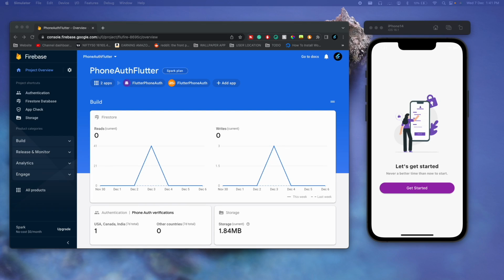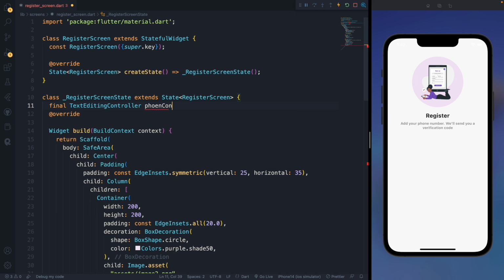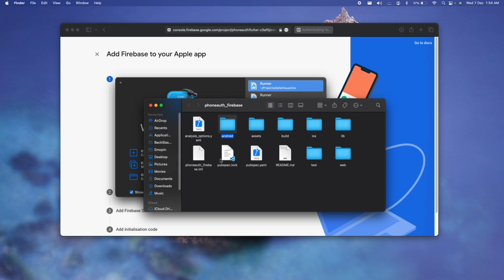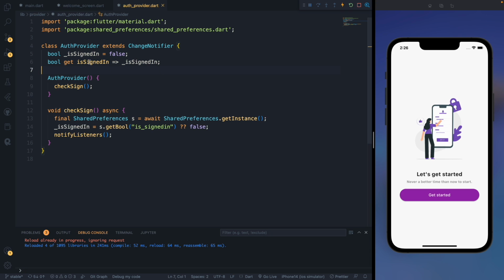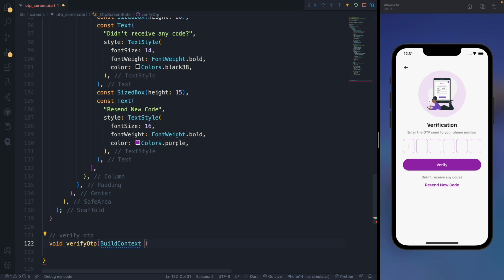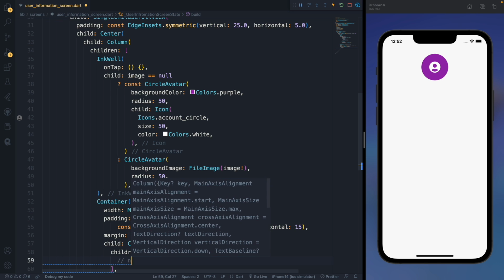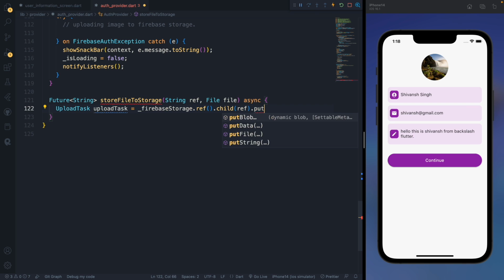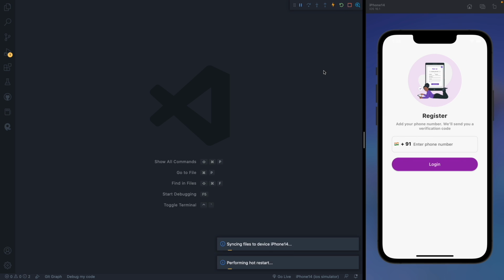Flutter Firebase Phone Auth Tutorial For Beginners | Firestore, Firebase Storage, Auth (Latest)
Hello everyone, in this video we will be learning how to implement a phone authentication system in flutter and firebase. We will be using firebasefirestore, firebase storage, authentication.

🎵Credits :
softy x no one’s perfect - The Beauty Around Us ✨ [lofi hip hop/relaxing beats]

🔗OTHER:
1. FLUTTER AND FIREBASE
2. FLUTTER SPEEDCODE

About Flutter:
Flutter is an open-source UI software development kit created by Google. It is used to develop cross platform applications for Android, iOS, Linux, Mac, Windows, Google Fuchsia, and the web from a single codebase. The first version of Flutter was known as codename "Sky" and ran on the Android operating system.